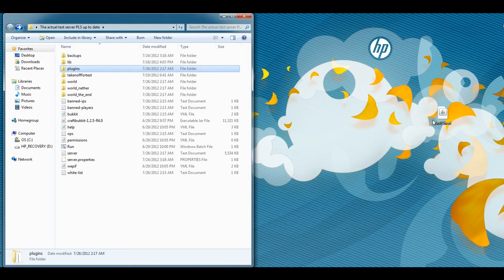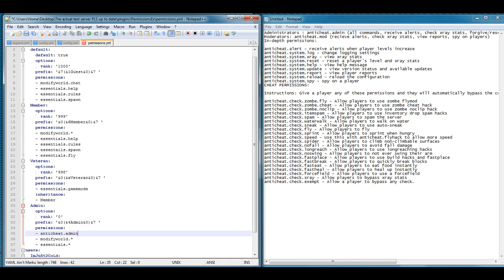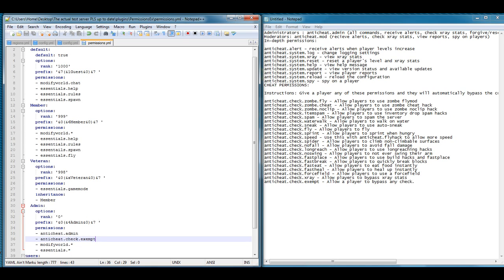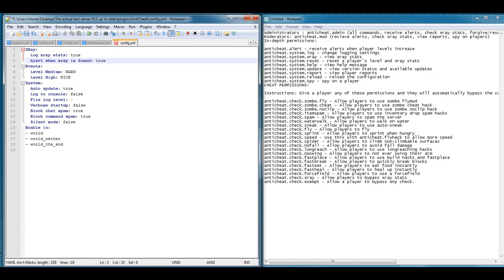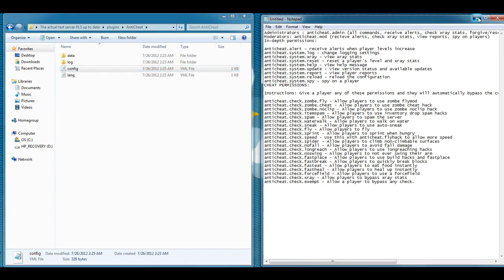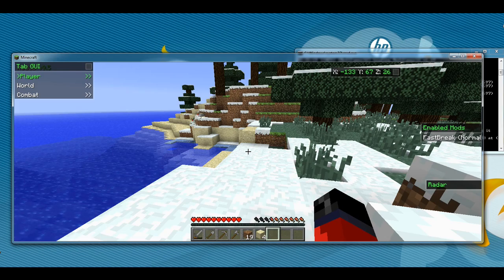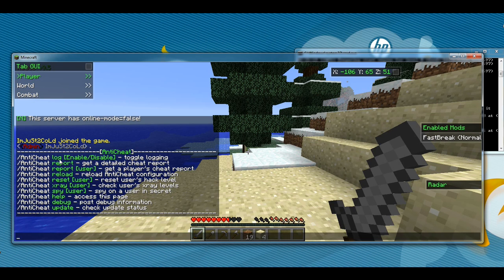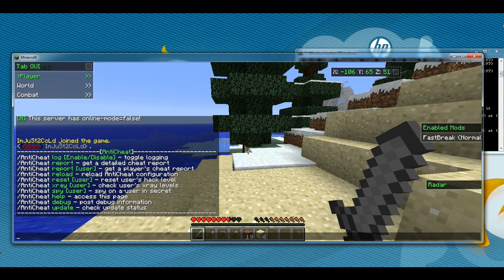Permissions and Setup for the Bukkit Plugin Anticheat!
In today's video we setup and install Anticheat for our Bukkit server.